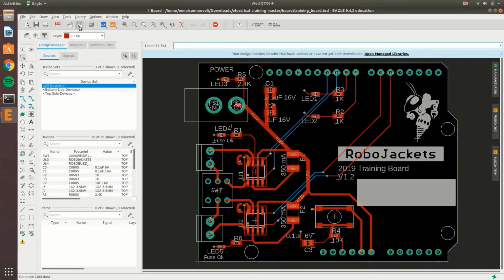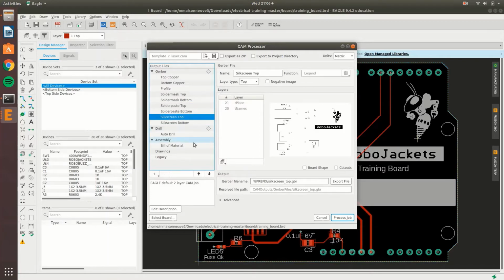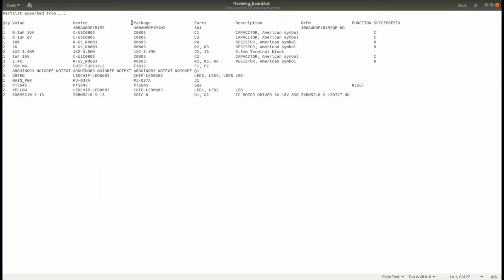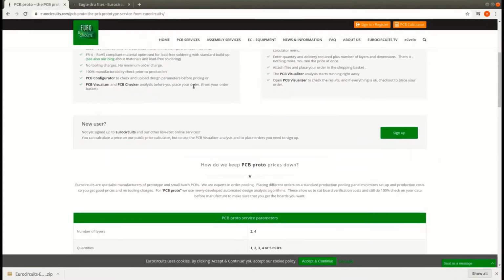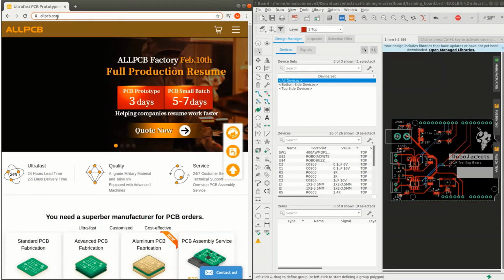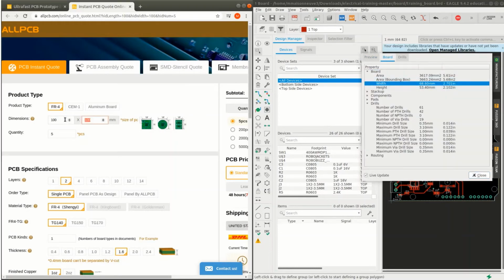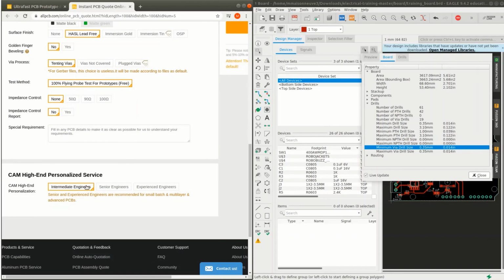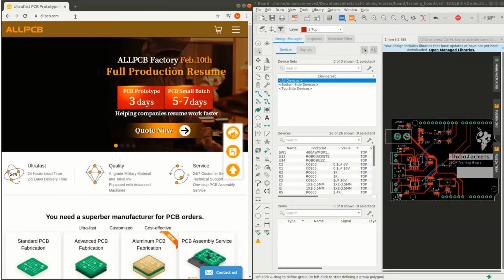PCB Manufacturing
In this video we cover how to send a PCB out for manufacturing, touching on Gerber files and DRCs to make the process as easy as possible.

EAGLE Setup Guide (Follow README)